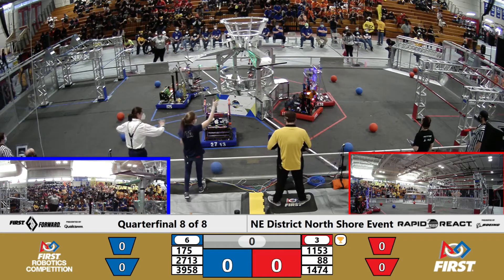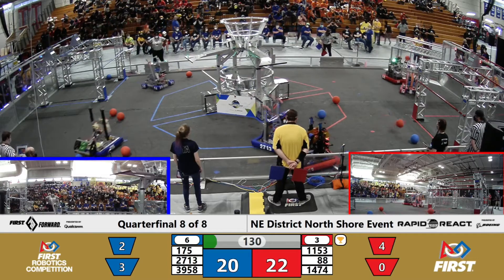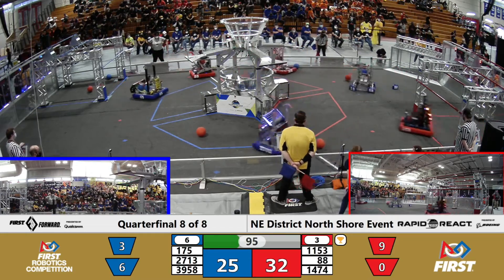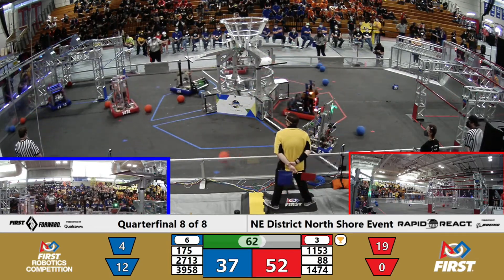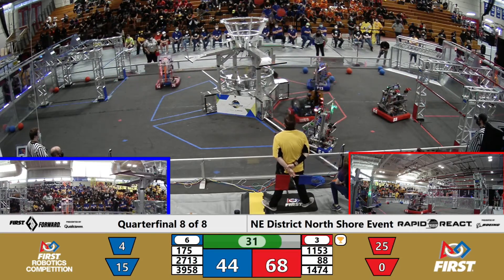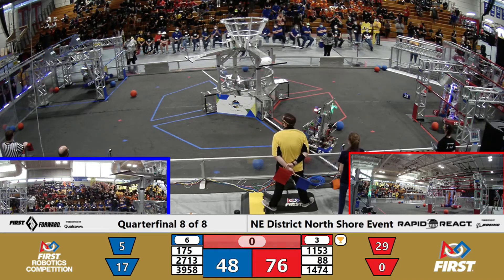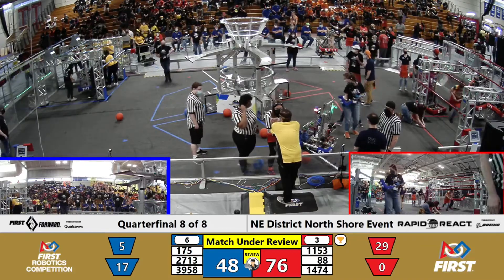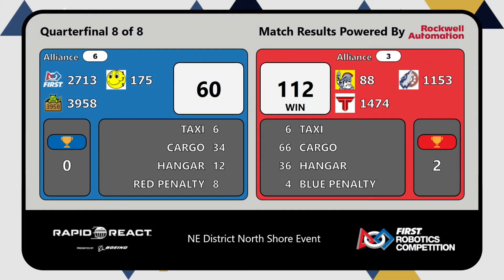QF4M2 2022 NE District North Shore Event